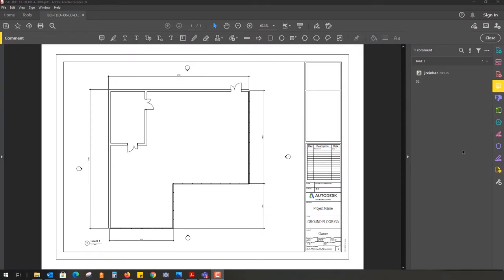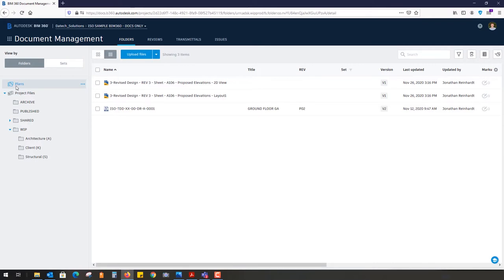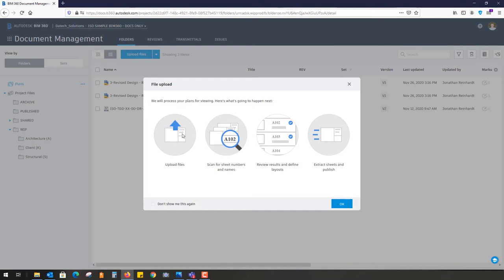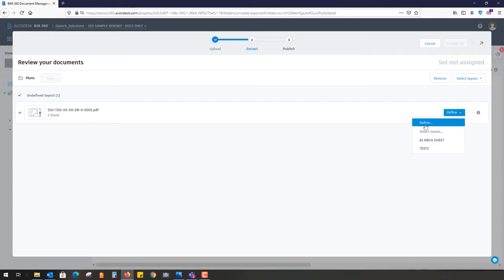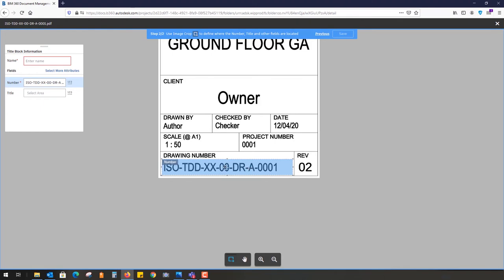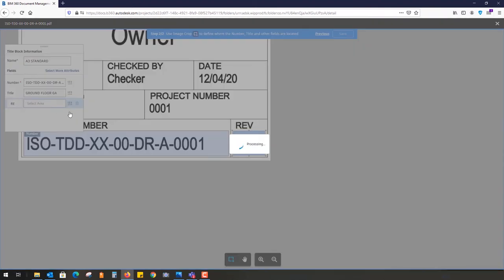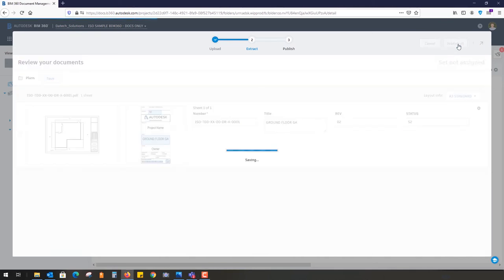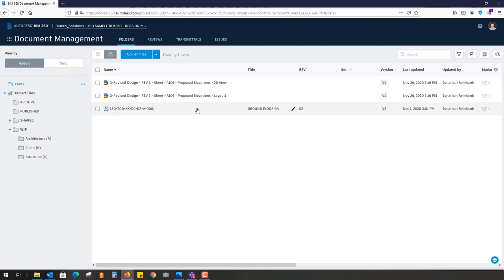Tech Thursday BIM360 Plans Folder Read PDF Titleblock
In this week's Tech Thursday Johnathan will demonstrates how to auto-populate BIM360 attributes with information from a PDF drawing sheet. This workflow saves you time in having to enter manual information in BIM360 Plans folder drawings.